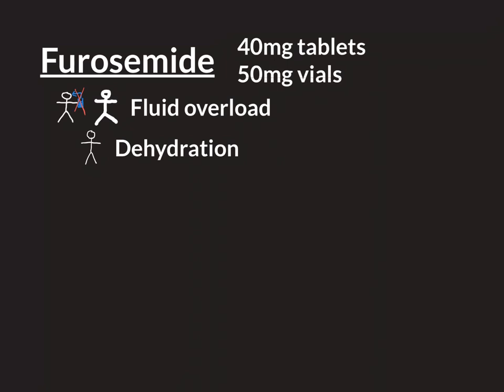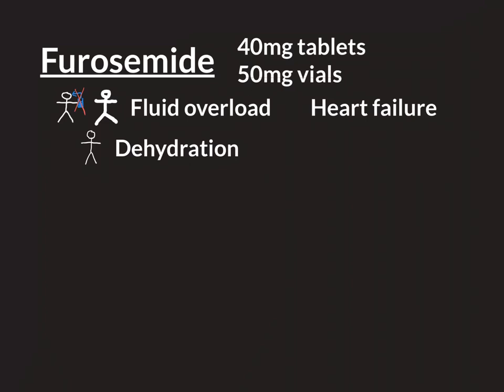Furosemide Part 1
Fluid overload is a massive problem in medicine.

When it occurs chronically, the excess fluid pools into the subcutaneous tissue classically in the lower limbs. Over a long period of time, this tissue expands to accommodate and individuals can end up with severe pitting oedema of the legs.

When it occurs acutely the excess fluid has a horrible habit of going into the lungs which act like sponge tissue. This can result in life threatening pulmonary oedema.

Heart failure is one of the commonest causes of fluid overload. It means that the fluid overload is occurring due to a problem with the heart. Many different cardiac issues can result in heart failure.

Furosemide is a drug used to stimulate the kidneys to force them to pee out more fluid and we can therefore use it effectively to treat fluid overload providing that the kidneys are responsive. For example it will not work if the cause of the fluid overload is a severe renal failure. But in the case of heart failure, stimulating the kidneys with this drug is usually highly effective.